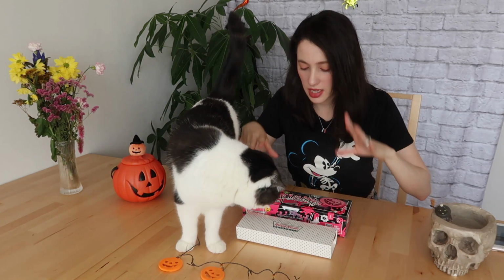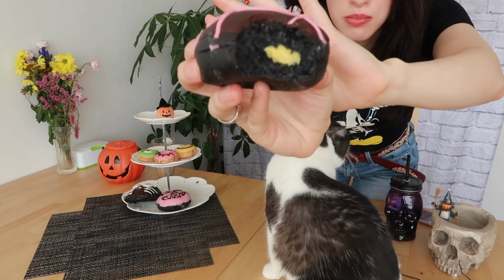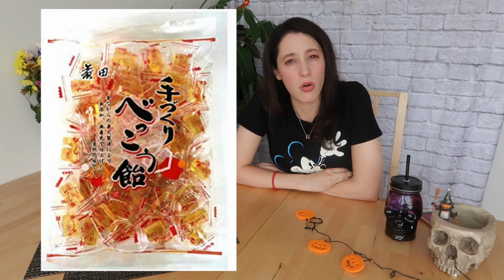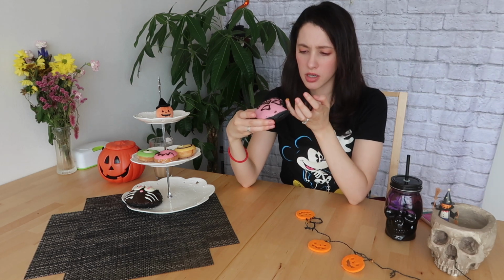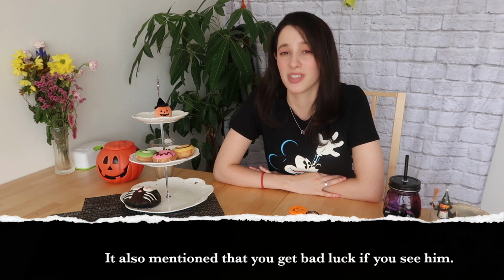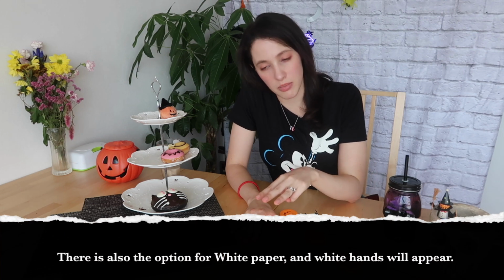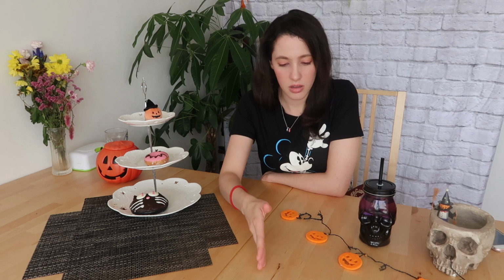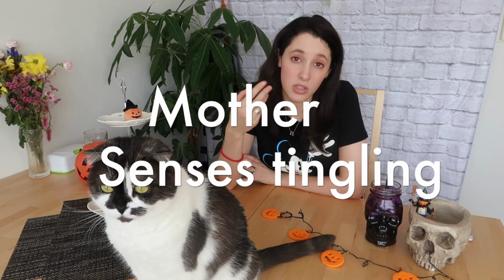Halloween Vlog Japan Oct 2: Krispy Kreme Halloween Mukbang & Japanese Ghost Stories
Hello my skeletons!

Trick or Treat! It's October 2nd and today I thought I'd do a sweet treat mukbang.

Today I ate almost all the doughnuts (saved the black choco cat doughnut for my daughter: she said it was delicious).

I also thought this was a good chance to tell my skeletons light heartedly about my top 5 favorite Japanese school ghost stories (学校の怪談).
口裂け女 Kuchisake (Onna Slit Mouth Woman)
人面犬 Jinmenken (Human Face Dog)
赤い紙と青い紙 Akai Kami to Aoi Kami (Red Paper and Blue Paper)
トイレの花子さん Toire no Hanako-san (Hanako of the Toilet)
メリーさん Meri-san (Mary)

What is your favorite Japanese school ghost story?